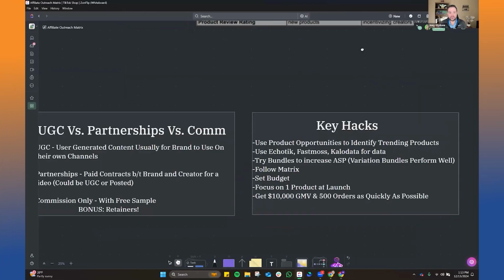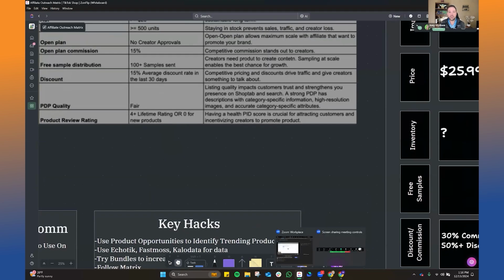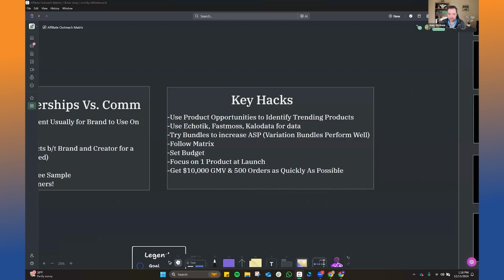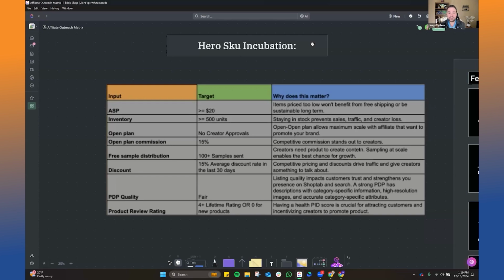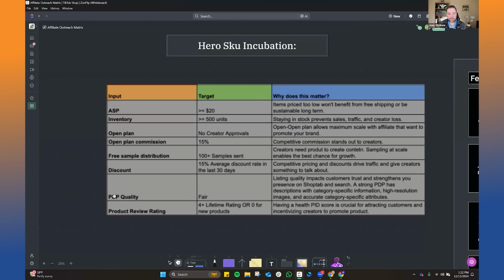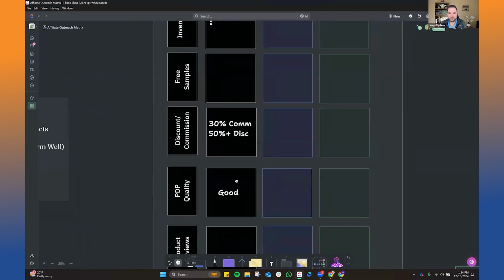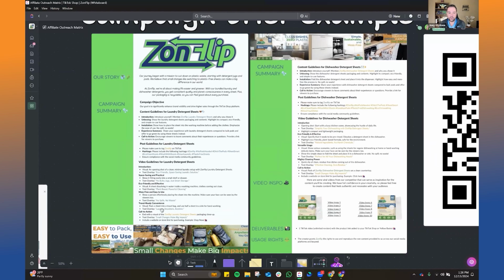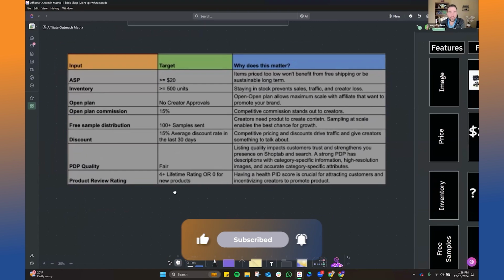Unlock TikTok's Secret to Profitable Influencer Deals – Joey Glyshaw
Get exclusive access through this link!

Unlock TikTok's Secret to Profitable Influencer Deals – Joey Glyshaw 📊 Struggling with negotiating and structuring deals with TikTok influencers? It can be tricky, but Joey Glyshaw, an expert who works with numerous influencers, is here to break it down for you. He shares the best strategies for finding the right influencers, structuring deals, and ensuring you get the best ROI for your brand.

✨ Joey’s insights will help you understand how to partner with influencers effectively and avoid common pitfalls. If you're looking to maximize your influencer marketing efforts on TikTok, this video is for you!

Chapters:
00:00 - Introduction to TikTok Influencer Negotiations
00:29 - UGC Basics and Partnership Structures
02:06 - Using Retainers for Influencer Deals
02:39 - Finding Trending Products
04:12 - Budgeting and Launching Hero Products
06:06 - Strategies to Boost Sales on TikTok
07:49 - Open Plan vs. Targeting Plan
09:30 - 4-Day Masterclass Invitation
09:58 - Trending Product Case Study
12:27 - Product Launch Hack
13:22 - Creating Effective Campaign Briefs
14:28 - Usage Rights and Contracts
14:51 - Hero Product Promotion Recap